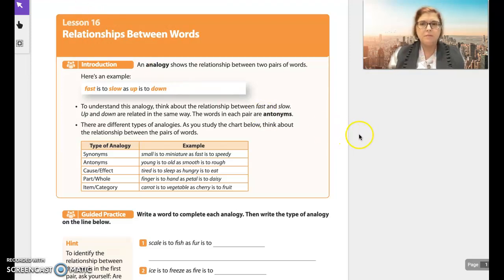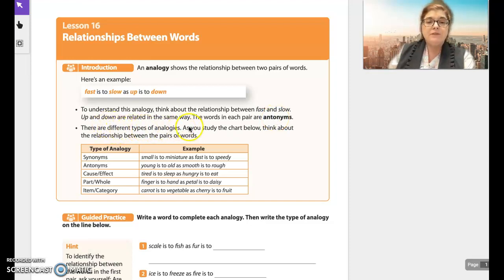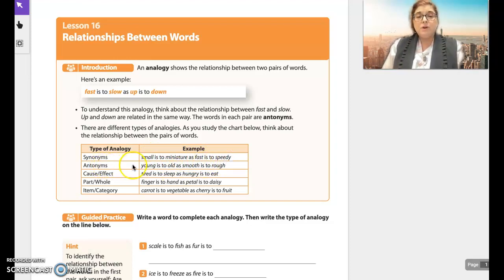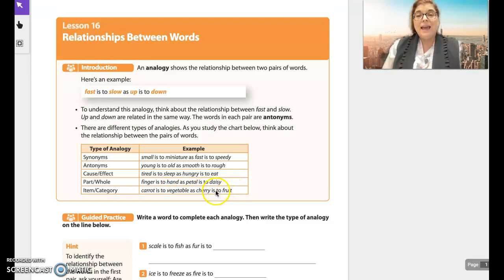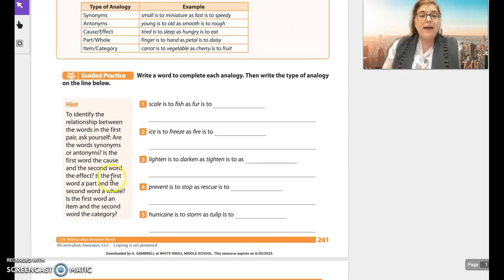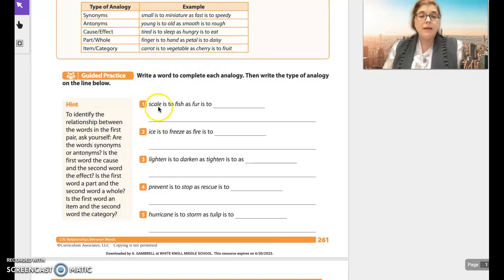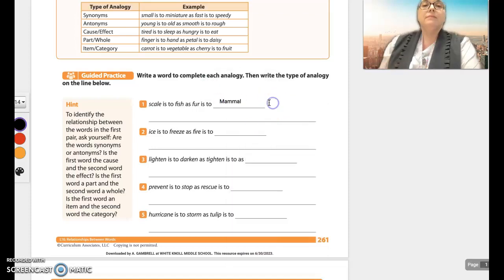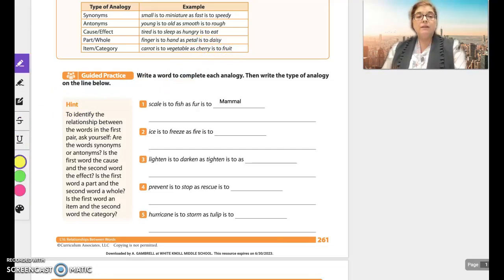Warm Up 10.21.22